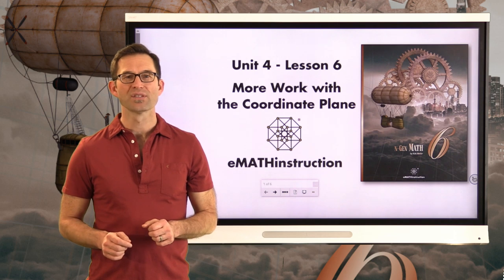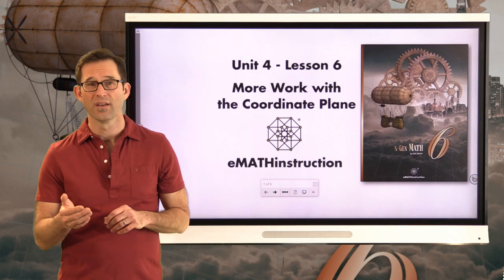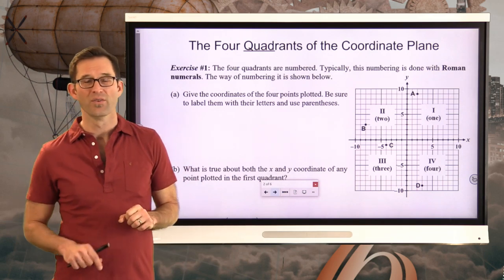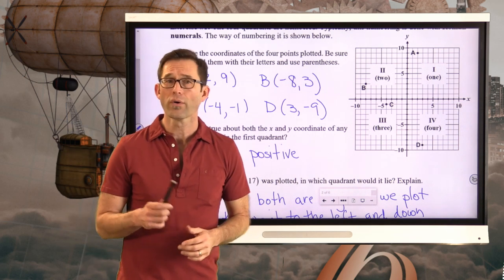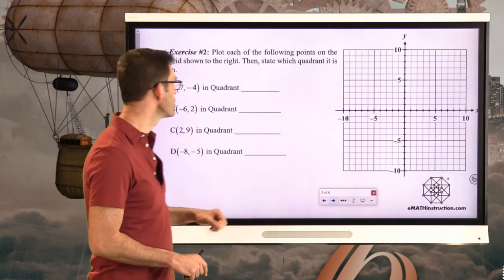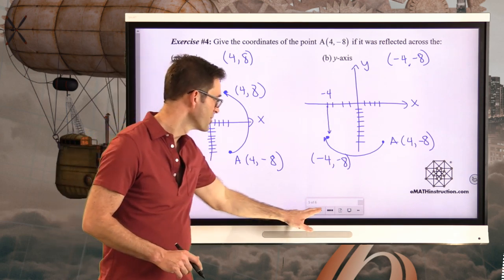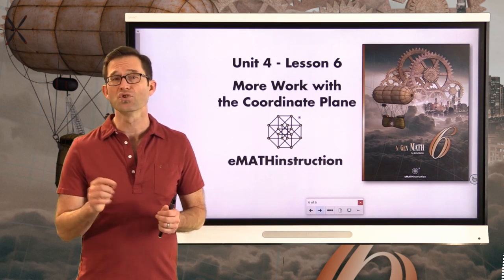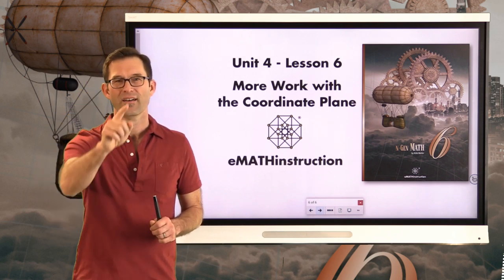N-Gen Math 6.Unit 4.Lesson 6.More Work in the Coordinate Plane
In this lesson we look at two issues related to the coordinate plane. We first introduce the quadrants and how to tell which quadrant a point will be plotted in. We also look at how changing the sign on the x or y coordinate of a point results in a reflection of the point across the x and y axes.